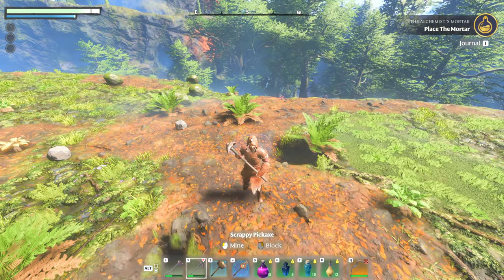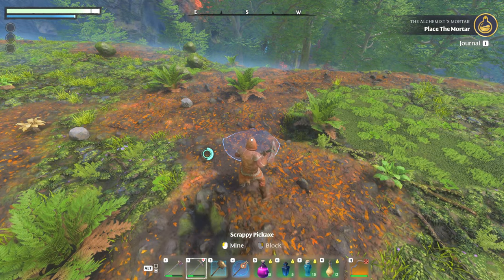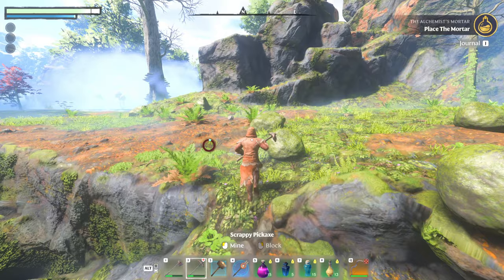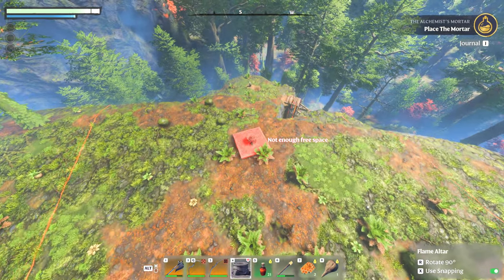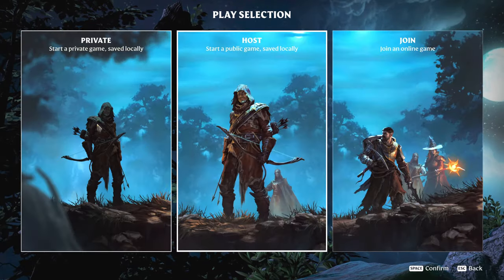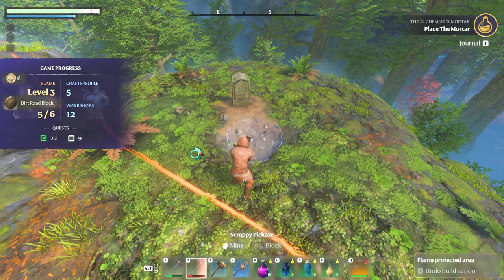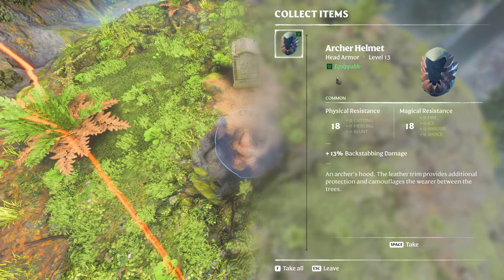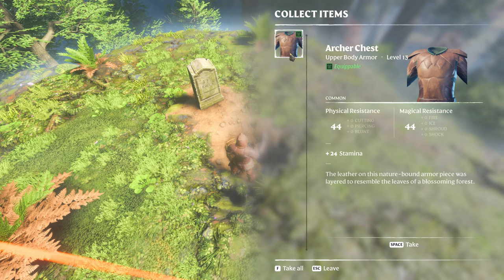Infinite Gold Chest Glitch, Legendaries, Epics and More EARLY GAME - Enshrouded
This allows you to exploit pretty hard the save system in Enshrouded to spawn as many items as you'd like